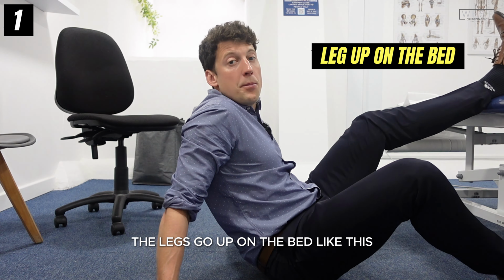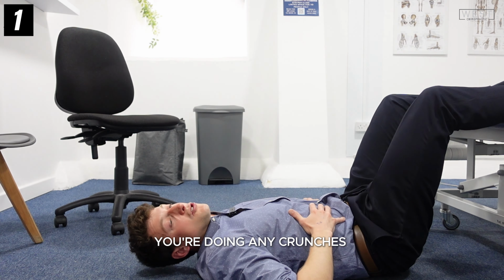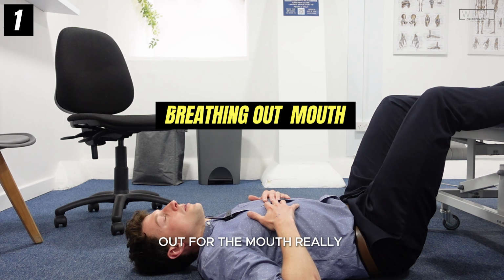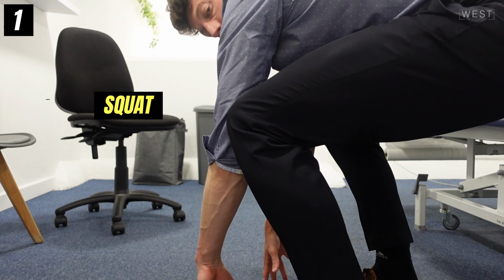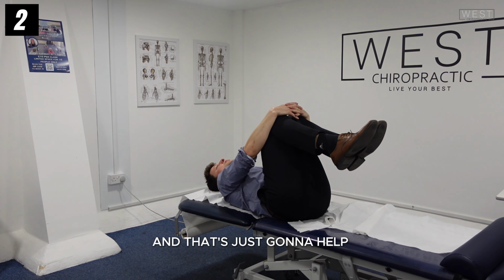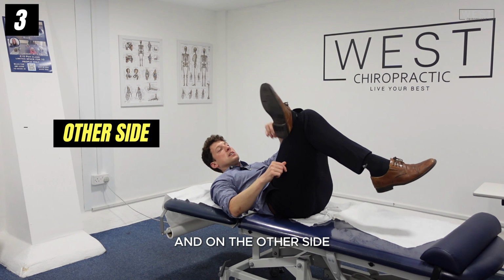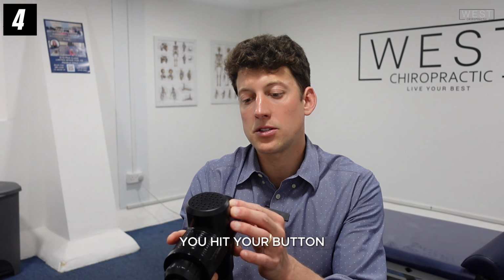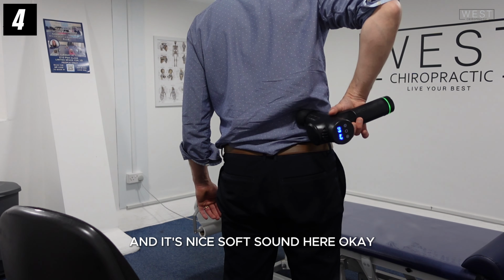What is the fastest way to get out of back pain instantly? (Back Pain)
Ever bent down to pick something up or tried to put on your shoes, only to have your back lock up? It can be incredibly frustrating, especially when you have a busy day ahead. Here’s how you can instantly relieve lower back pain and get back to your routine without resorting to painkillers or waiting in line at the GP.

Instant Relief Techniques for Lower Back Pain
Here are some effective methods to instantly relieve your back pain:

1. Legs Up on the Bed
How: Lie on the floor and rest your legs on the bed at a 90-degree angle.
Benefits: Takes pressure off your spine, helping it to relax and reducing pain.
Tip: Hold this position for 3-5 minutes while practicing deep breathing.

2. Double Knee to Chest
How: Lie on your back, pull your knees to your chest, and gently rock from side to side.
Benefits: Stretches and massages the lower spine, relieving tension.
Tip: Hold each position for 30 seconds and repeat three times.

3. Cross-Leg Stretch
How: Lie on your back, cross one leg over the other, and pull the lower leg towards your chest.
Benefits: Stretches the glutes and lower back, reducing pressure on the spine.
Tip: Hold for 30 seconds on each side and repeat three times.

4. Using a Massage Gun
How: Use a massage gun on the muscles along your spine and on your glutes.
Benefits: Reduces inflammation and improves blood flow to the affected area.
Tip: Avoid using the gun directly on bones and focus on the muscles.

5. Swimming
How: Engage in gentle swimming.
Benefits: Provides a low-gravity environment that helps relieve pressure on the lower back.
Tip: Aim for a relaxing swim rather than an intense workout.

Important Advice

Painkillers: While chiropractic care is drug-free, if you choose to take painkillers, ensure you do so on a full stomach and consult a professional.

Professional Help: If your pain persists, seek advice from a chiropractor or GP to avoid long-term issues.

You can get a copy of Jeremy's best selling book The Secret Cure to back Pain